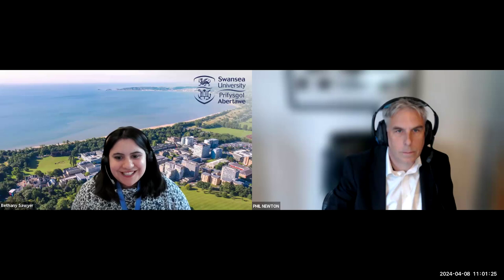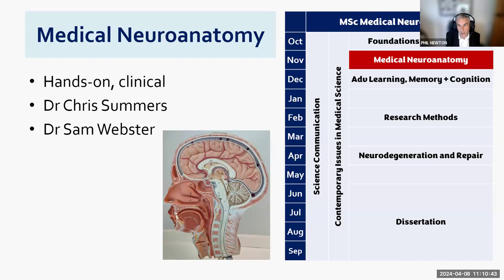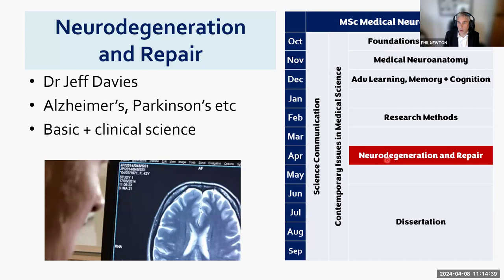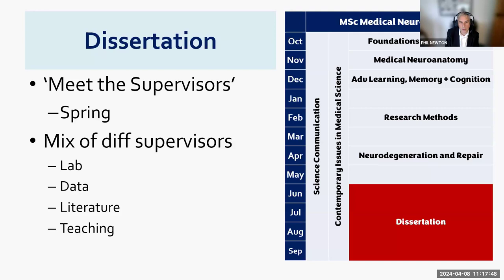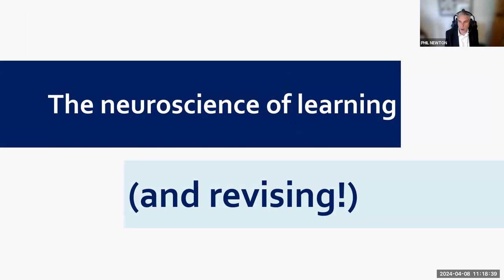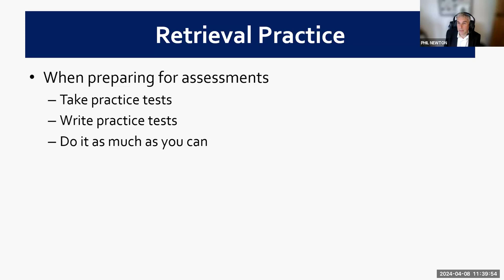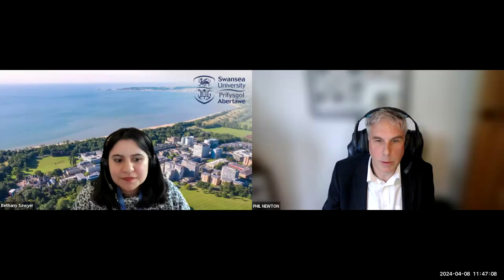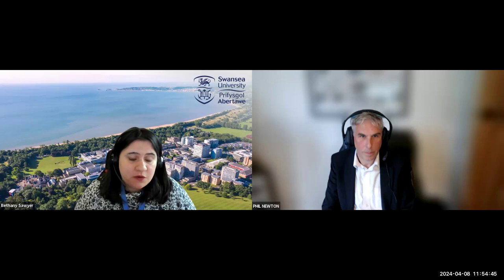Medical Neuroscience Taster Lecture - April 2024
A taster lecture on Medical Neuroscience delivered by Professor Phil Newton